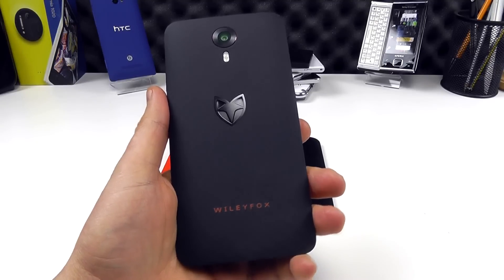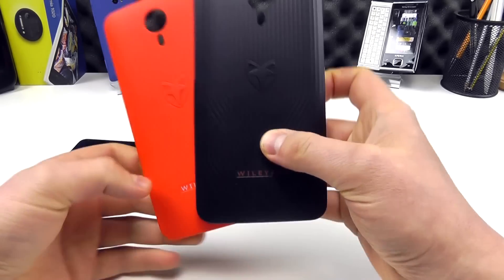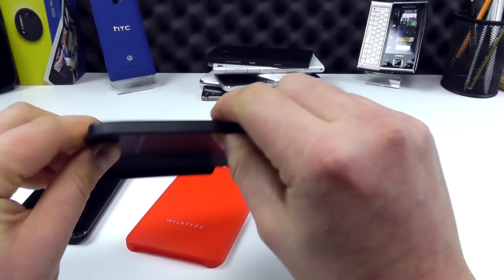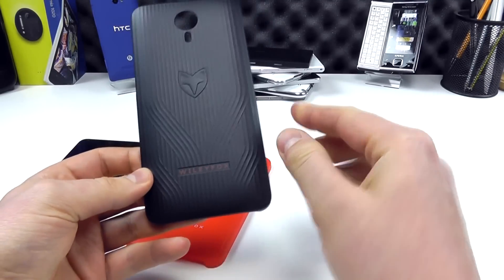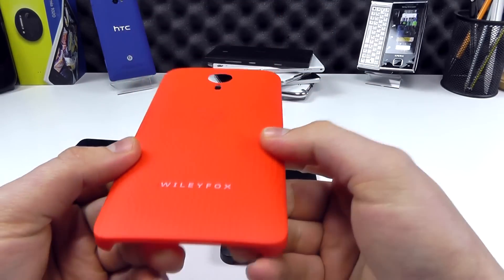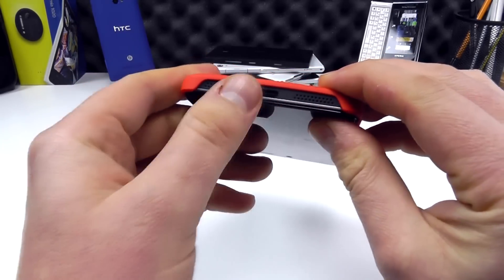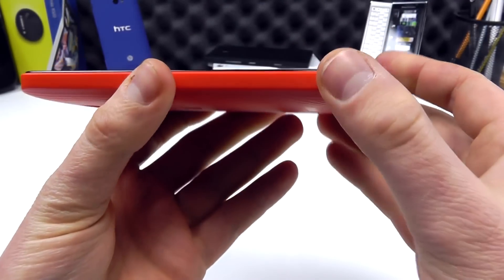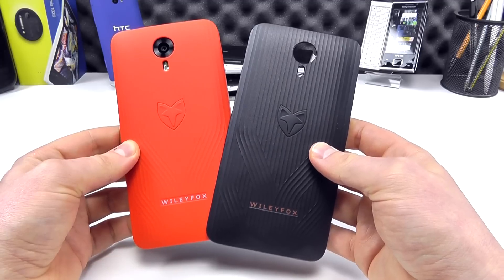Wileyfox Swift Case Hands On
A hands on video with the Red and Black WIleyfox official cases.